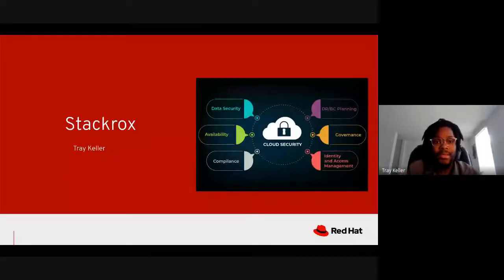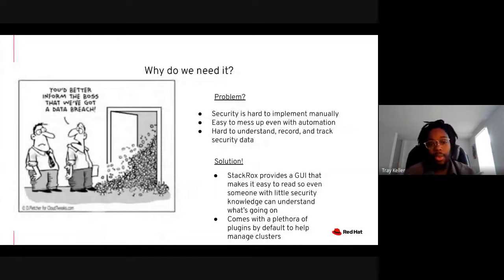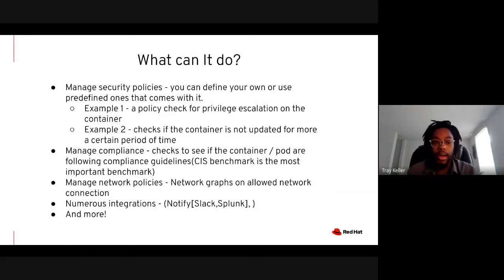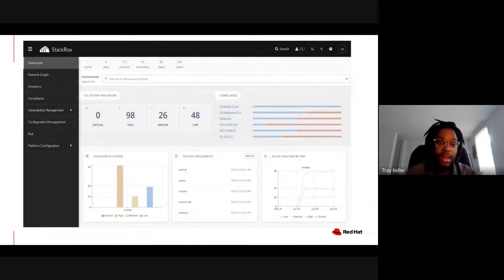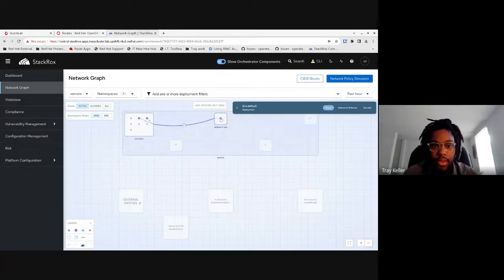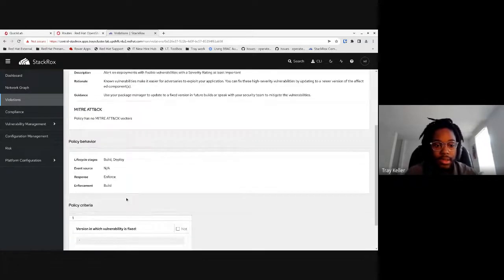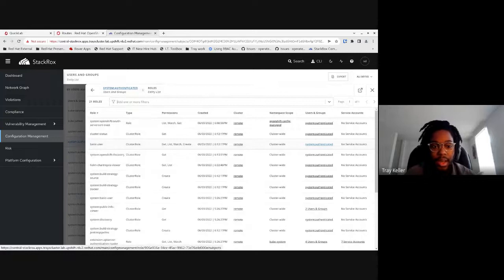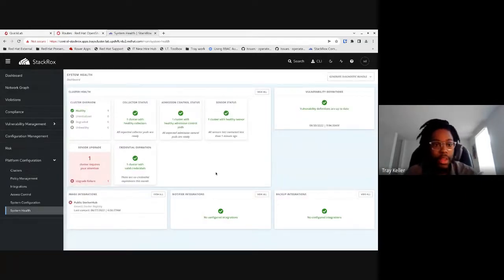Let's Talk Thoth Tech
This is the recording of the 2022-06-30 iteration of “Let’s Talk Thoth Tech”, a weekly series about Thoth and guidance on Python Software Stacks/Dependencies. for detailed show notes!

During this session, Tray Keller presented StackRox and showed us how to secure clusters using its different functionalities.